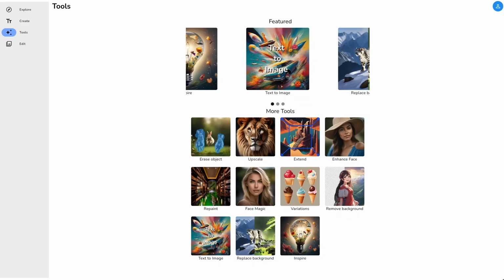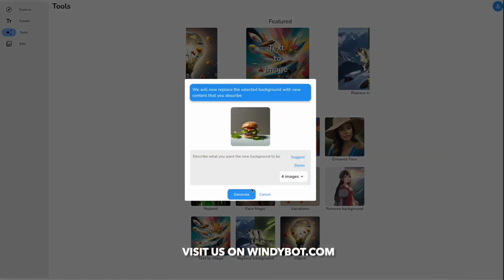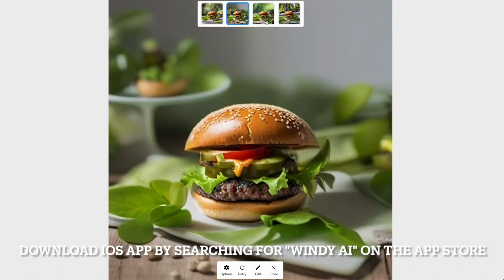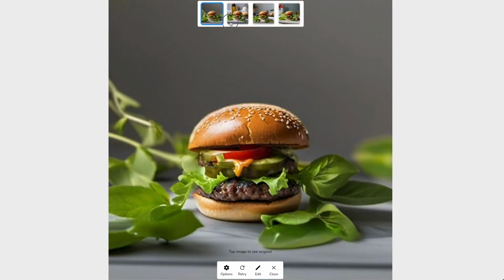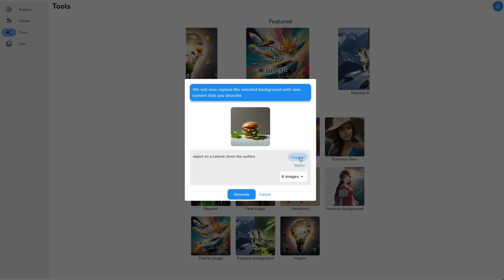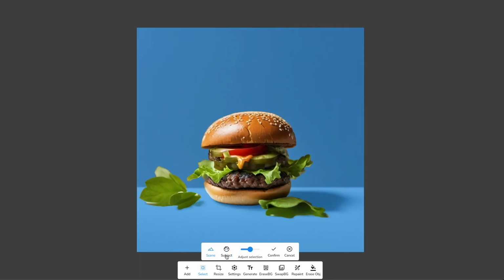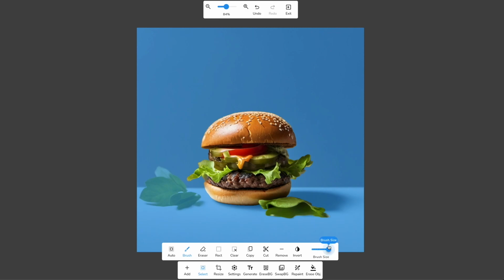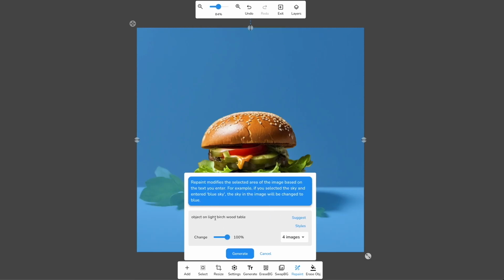AI Tool for Free Product Photography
Learn how you can use Windy AI Photo Editor to create product photoshoot to save cost and time. You can easily take a photo of your product and then use AI to generate different background and settings. Windy AI will also blend your images with the background to make it look natural. Using text prompts to describe your scene, you can easily create infinite variations for various products from candles, t shirts, cars, food and many others.

Gone are the days of elaborate photo setups and hours spent on perfecting every detail. With Windy AI Photo Editor, all you need is a simple snapshot of your product. Let our cutting-edge AI algorithms handle the rest. Witness your product seamlessly integrated into various backgrounds and settings with just a few clicks.